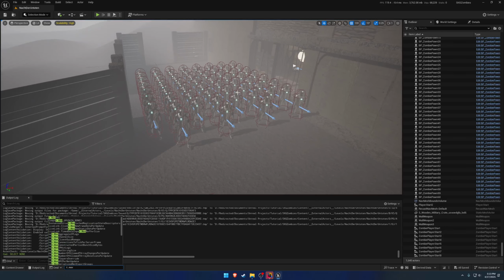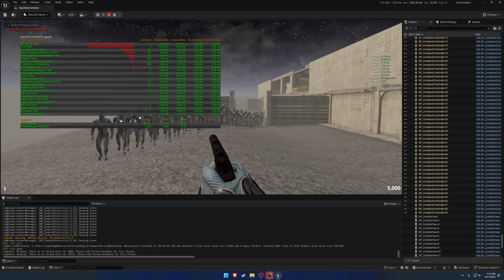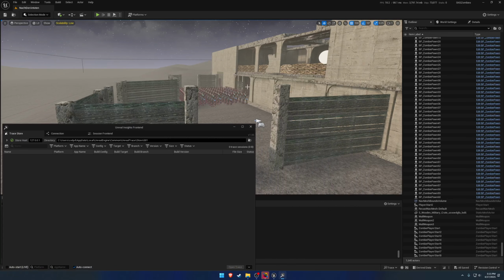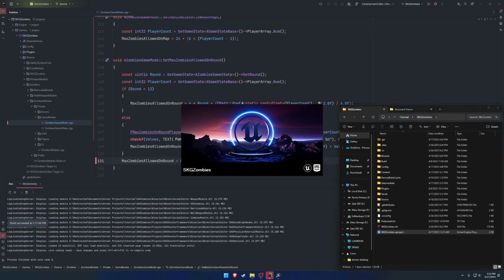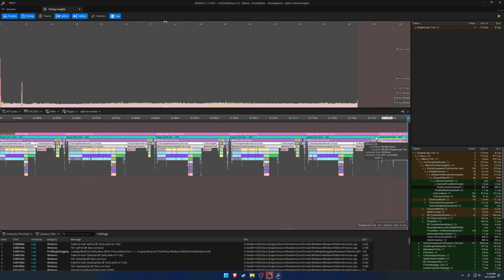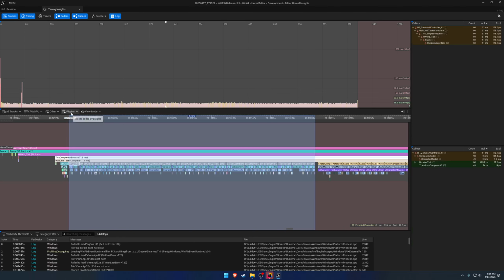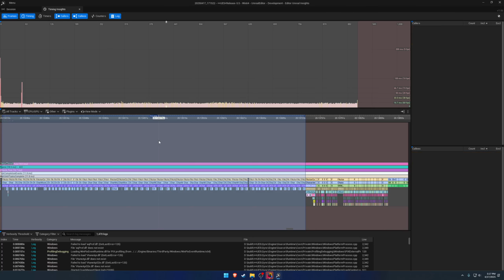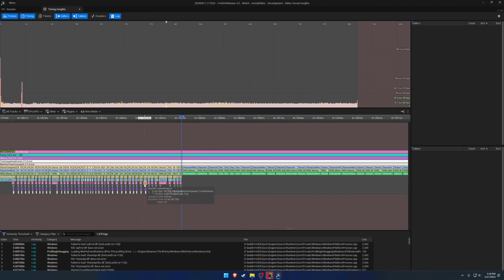UE5 CoD Zombies Tutorial Part 136: Optimization Overview